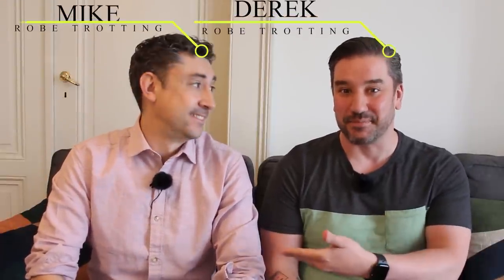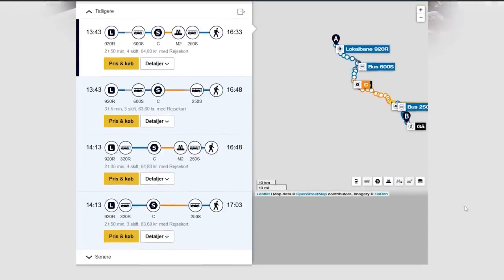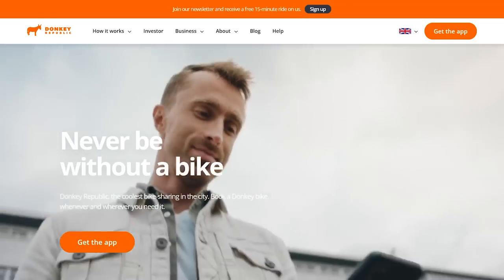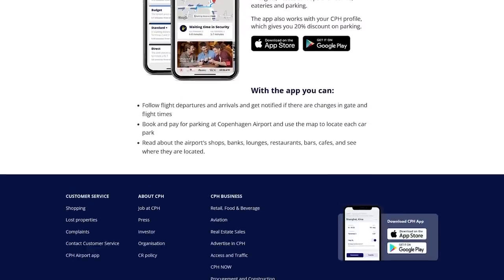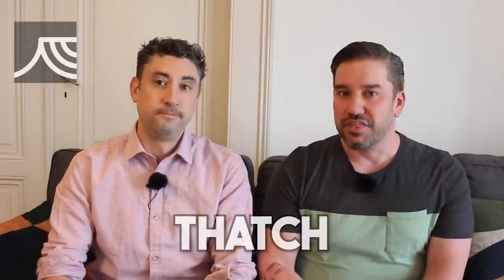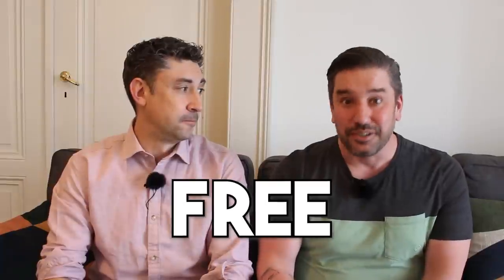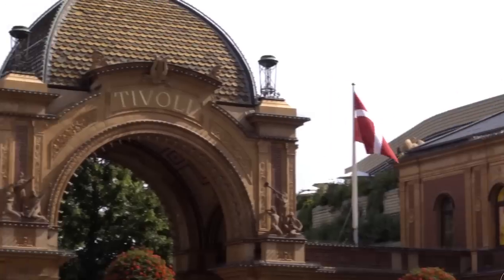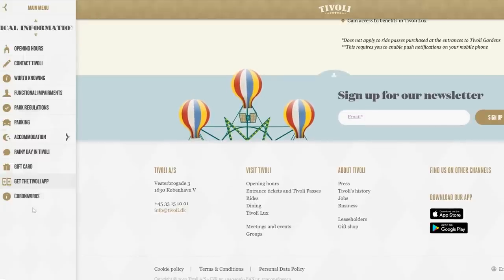11 MUST-HAVE Copenhagen Travel Apps to Download Before You Visit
In this video we discuss 11 travel apps that we recommend you download before you visit Copenhagen. These travel apps are guaranteed to save you time and even money as you explore Copenhagen and Denmark beyond the capital.

We give you recommendations for travel apps that will help you to get around the city of Copenhagen, Denmark. We also recommend apps that will help you find the best things to do in Copenhagen. We even help you get restaurant discounts and free travel guides to Copenhagen - including ones that we designed ourselves just for you!

💸 SEND MONEY INTERNATIONALLY? Get a FREE transfer up to 500 GBP with Wise

For more information about expat life in Denmark and living in Copenhagen, check out our blogs:

Hohem iSteady SmartPhone Gimbal SmartLav+ Mics EOS Rebel T7 DSLR Camera | Star 61 Camera Tripod Softbox Lighting Kit 18" Ring Light